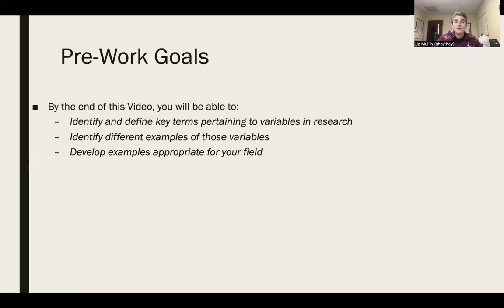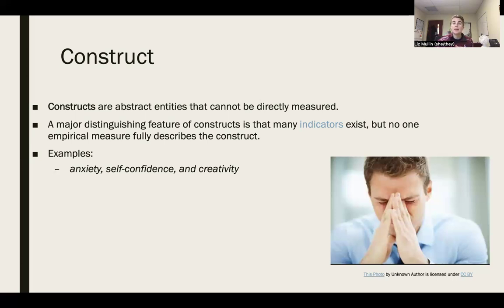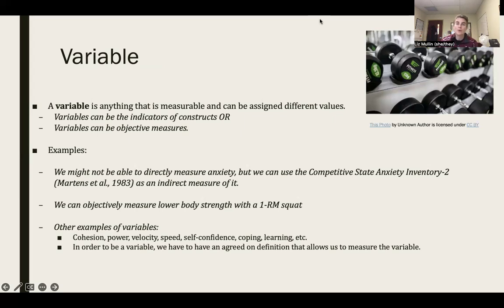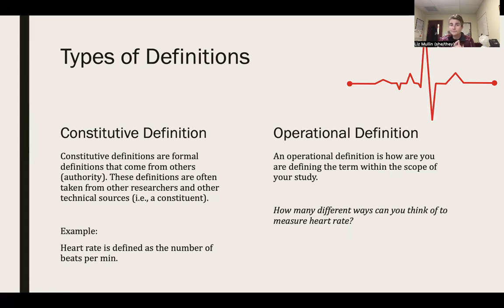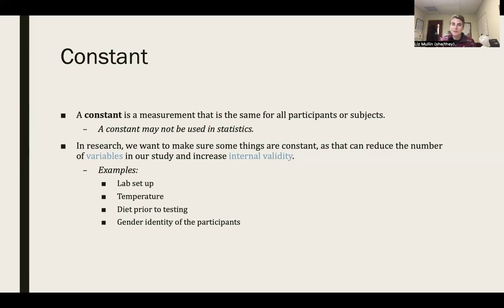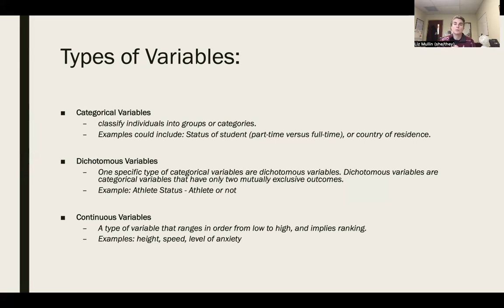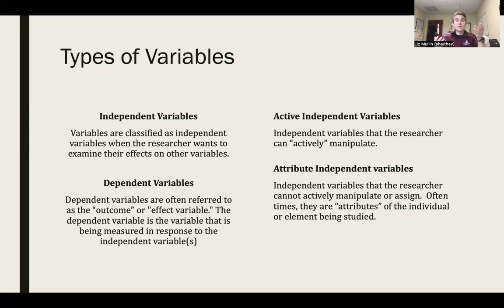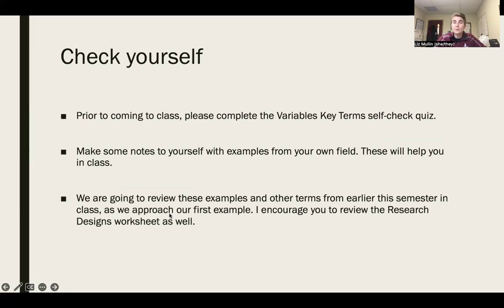Variable Key Terms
In this video, we review key terms important to understanding constructs and variables.